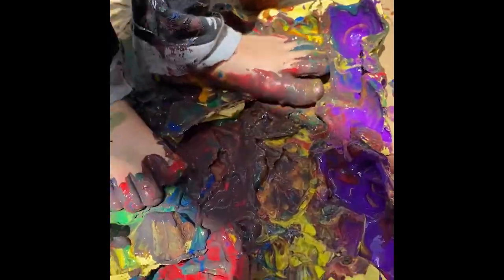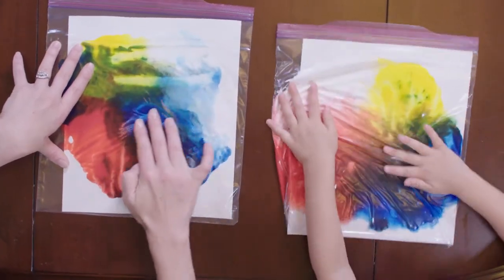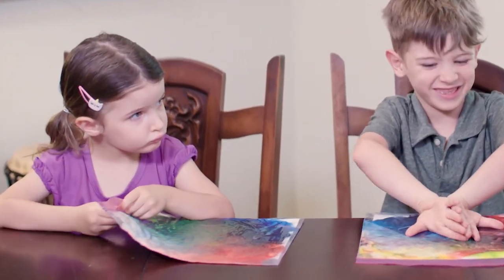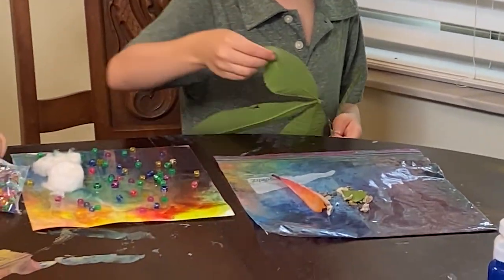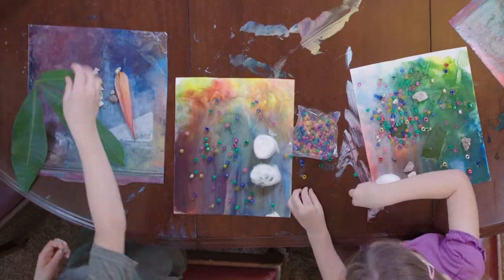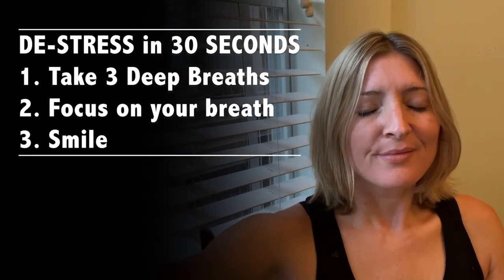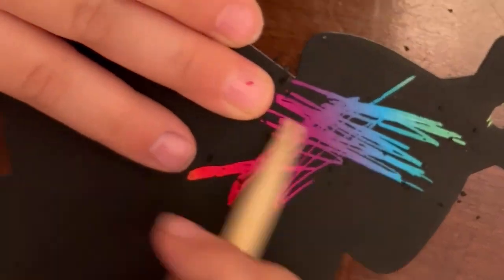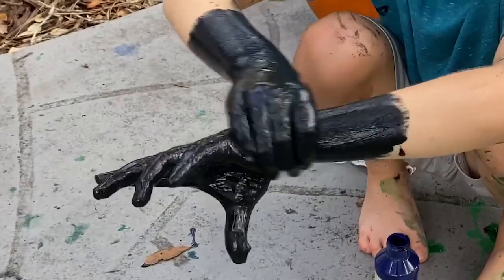DIY MESS FREE PAINTING FOR KIDS - GONE WRONG. Don't stress the mess. Learn how to destress in 30 sec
DIY mess free painting for kids sounds wonderful, but is it really mess free?

We have all been there - creating art with your family can get really messy and stressful. Don't stress the mess! Today I'm testing out a mom hack for mess-free art. This activity is easy. Just put some paint on a piece of card stock, then put that into a gallon freezer bag. The child can draw and squish the paint around between their fingers all while keeping paint inside the bag.

No material on this site is intended to be a substitute for professional medical advice, diagnosis or treatment. Always consult your physician or other qualified healthcare provider for personalized medical advice.

We provide our videos for entertainment and promotional purposes only.  It is your responsibility to evaluate the accuracy, timeliness, completeness, or usefulness of the content, instructions and advice contained in our videos.  Sarah Stone is not liable for any loss or damage caused by your reliance on anything contained in our videos.